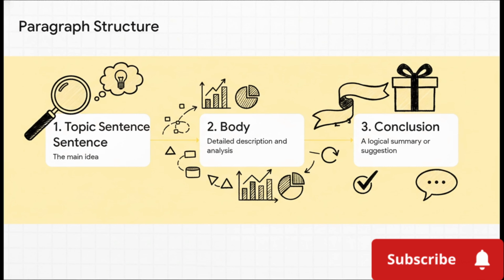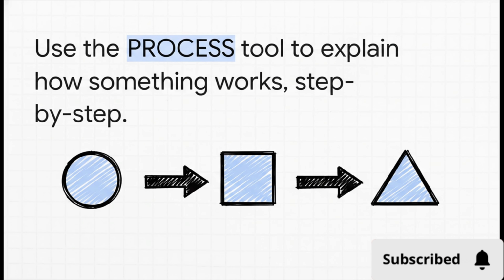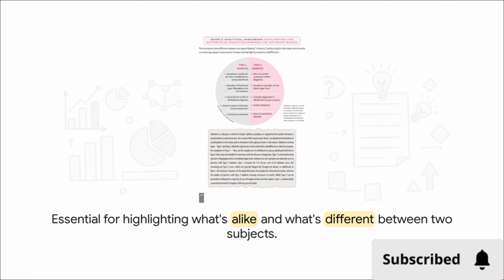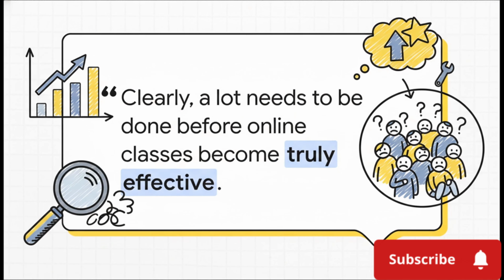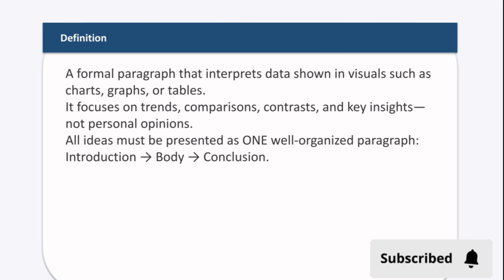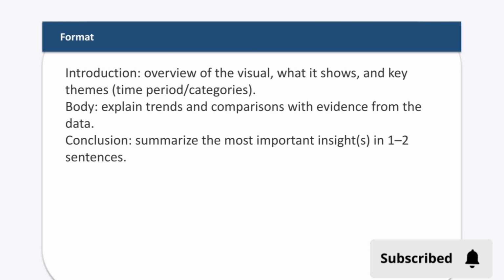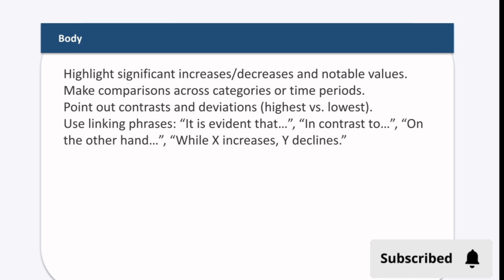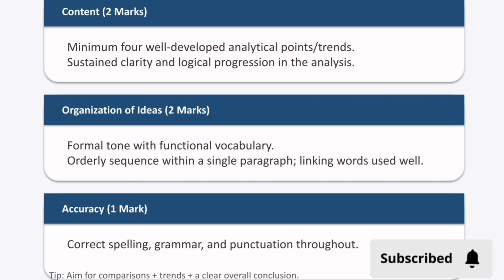Analytical Paragraph| English Writing Skills|CBSE@cbseenglishtutorial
Learn Analytical Paragraph Writing for CBSE Class 10 English in a simple and clear way. In this lesson, you will understand how to write an analytical paragraph using pie charts, bar graphs, tables, and data interpretation questions.
This video explains the structure, format, key vocabulary, and exam strategies needed to score full marks in writing skills. Students will also see a step-by-step example and learn how to describe data logically and effectively.
This tutorial is especially useful for CBSE Board Exam 2026 preparation and will help students develop confidence in analytical writing.

In this video you will learn:
What is an Analytical Paragraph
Structure and format
How to interpret pie charts and graphs
Important linking words and vocabulary
Sample analytical paragraph explanation.